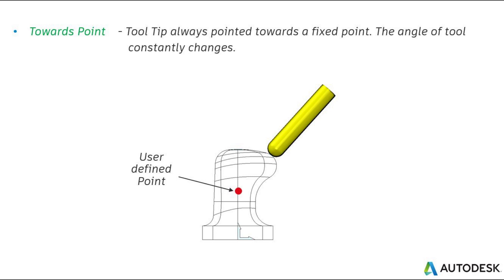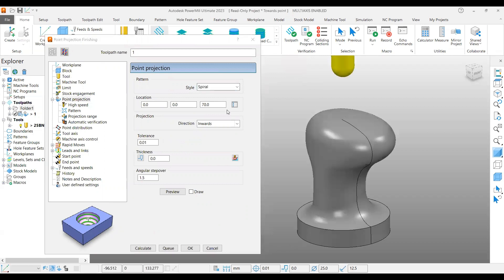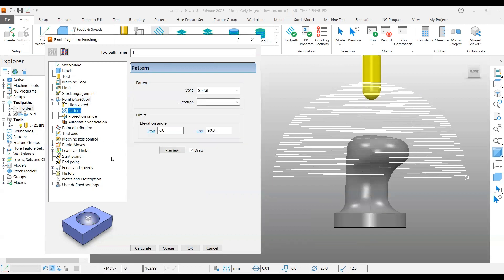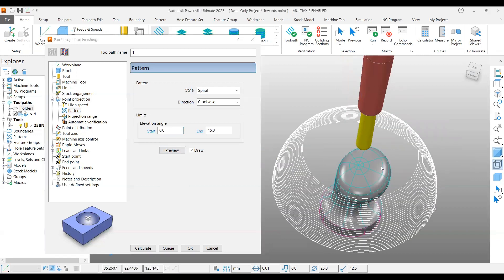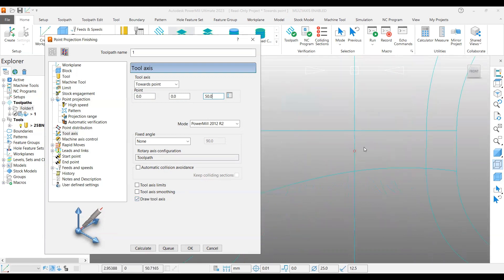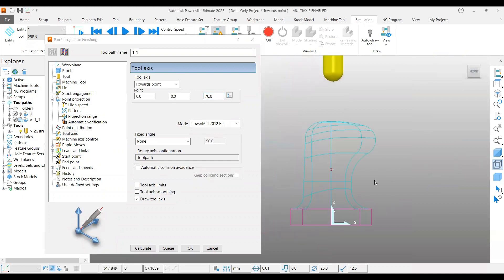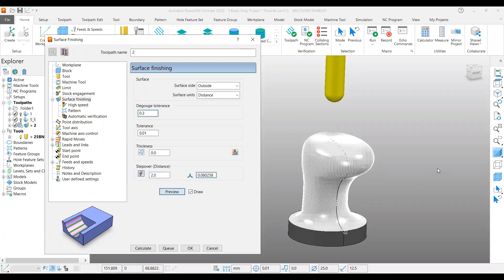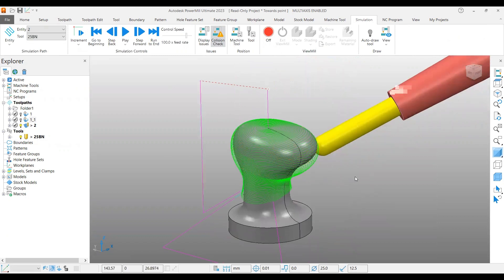Autodesk PowerMill - 5 axis - Point Projection Finishing - Towards Point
Learn how to create toolpath using Point Projection finishing strategy for spherical shape component with undercut with tool axis definition as Towards point.